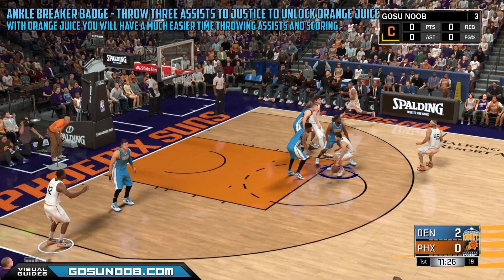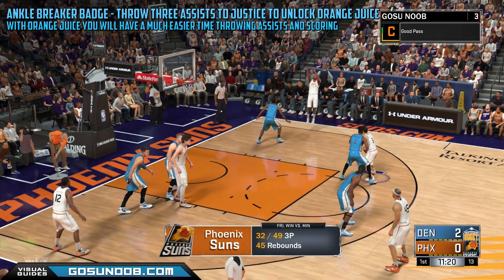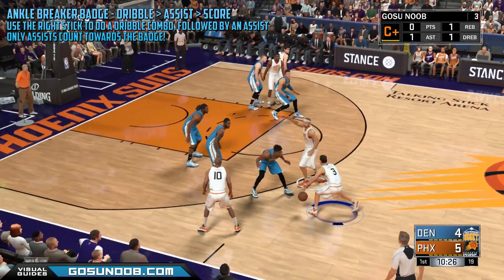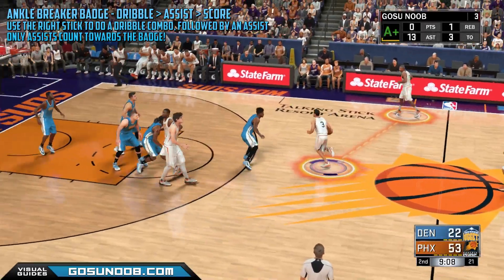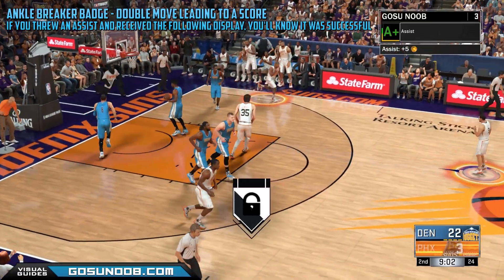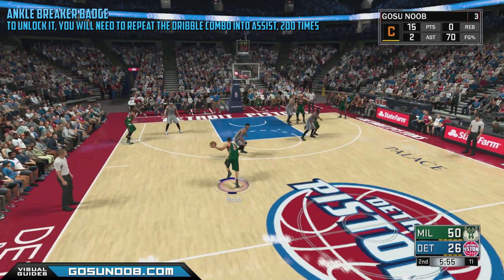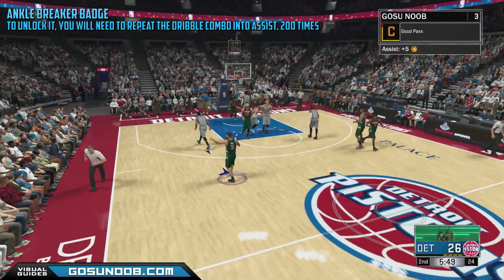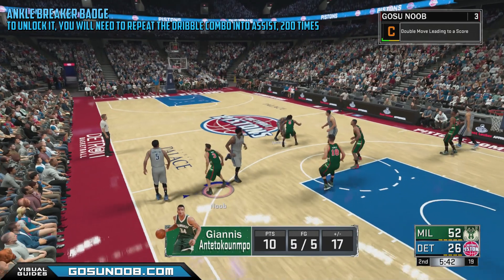NBA 2k17 - Ankle Breaker Badge (100% Working) Guide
Everything you think you knew about Ankle Breaker is probably true, the only thing that changed is the score needs to be by an assist!

Quick Guide
Step 1 - Dribble the opponent, simple behind the back will do
Step 2 - Throw an assist to Justice (if you have Orange Juice active even better) and spam Square to make him shoot and score
Step 3 - Repeat this 200 times and you will acquire the badge

This is a part of our NBA2k17 coverage, you can find all needed guides and walkthroughs at